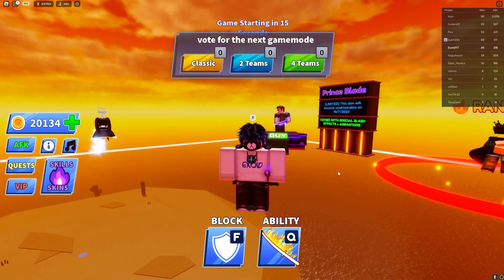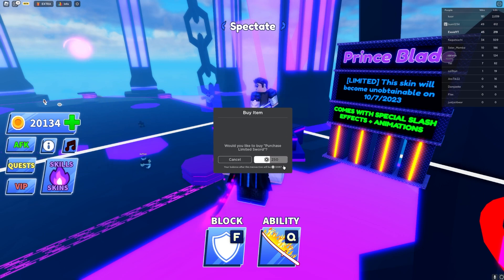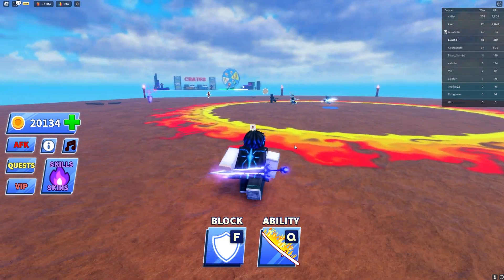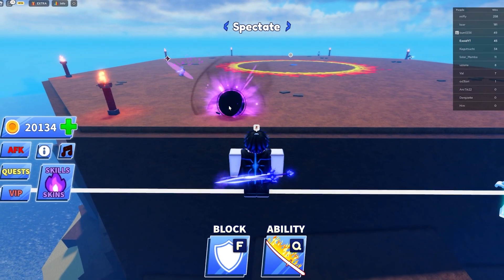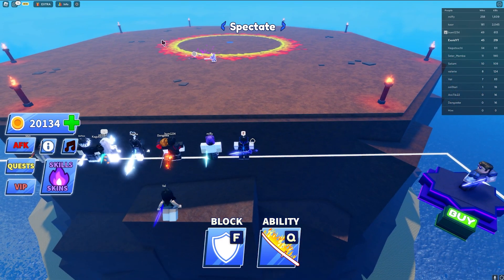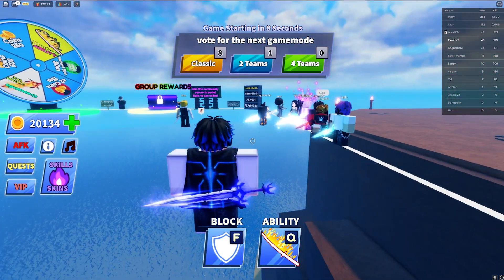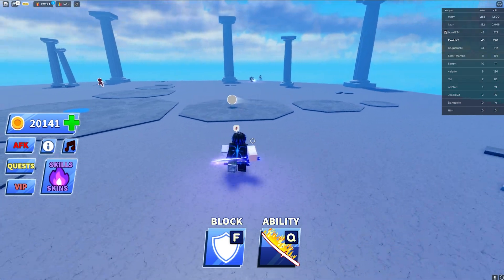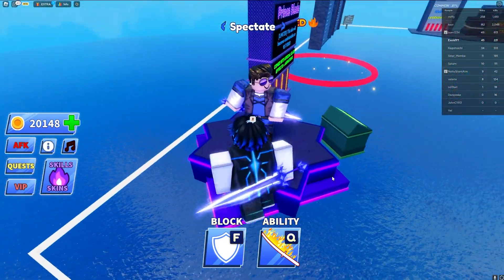HOW TO GET NEW *LIMITED* PRINCE BLADE IN BLADE BALL FOR FREE! (Roblox)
How to get Prince Blade for free in blade ball!